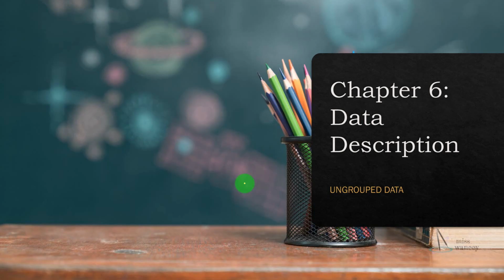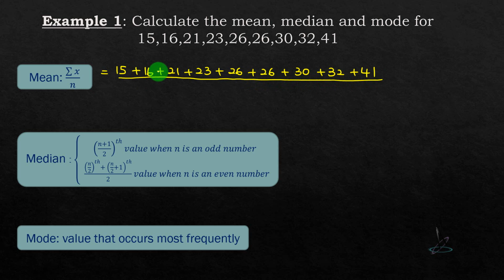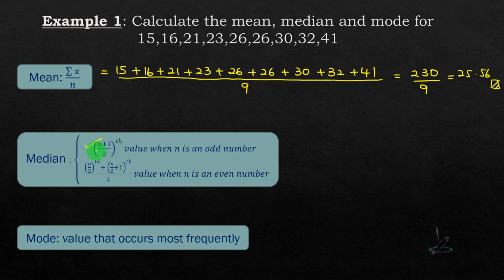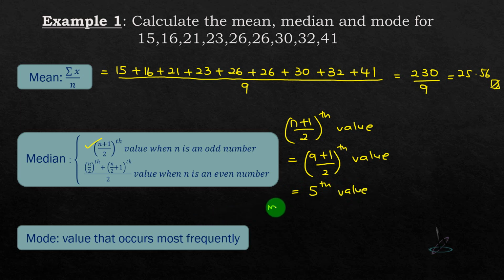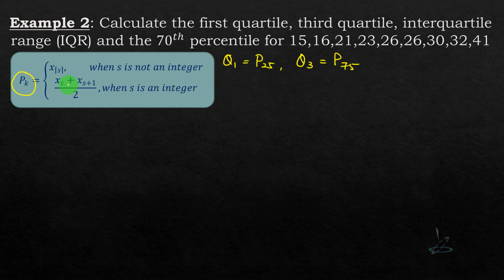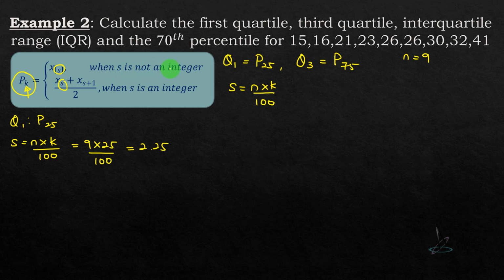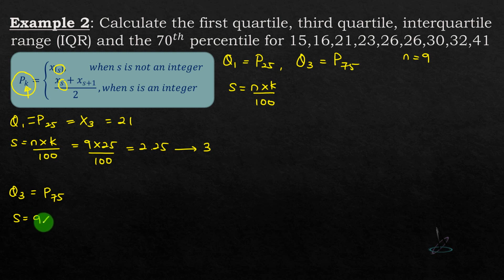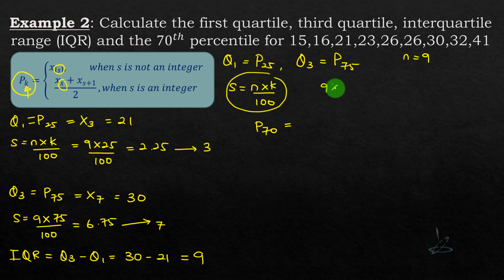ungrouped data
part b